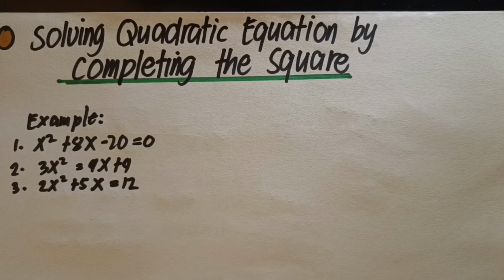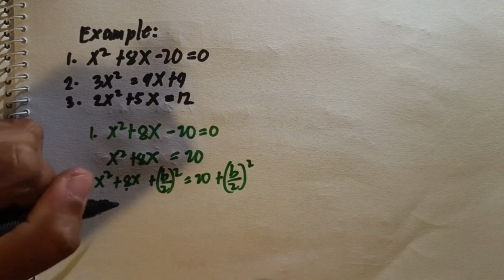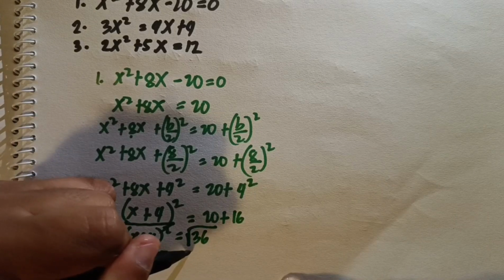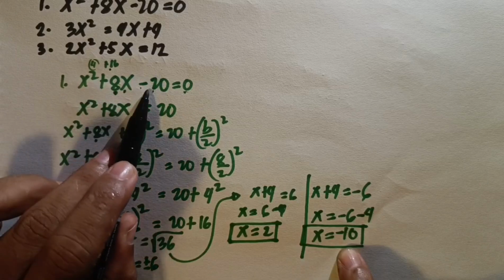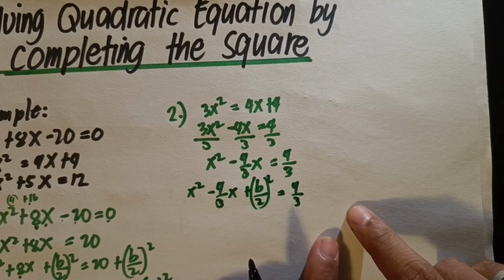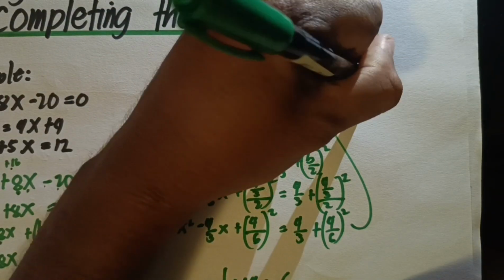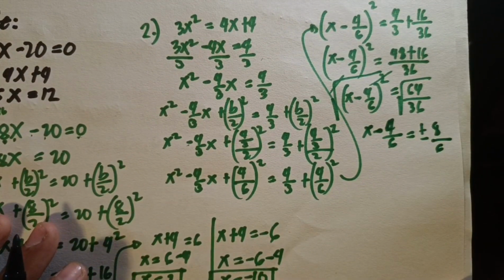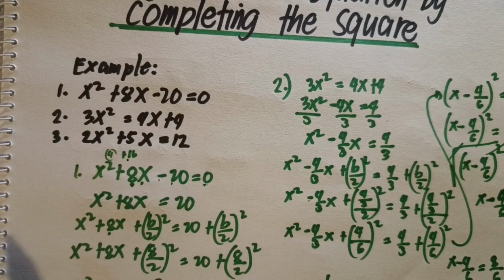Solving quadratic equations by COMPLETING THE SQUARE!